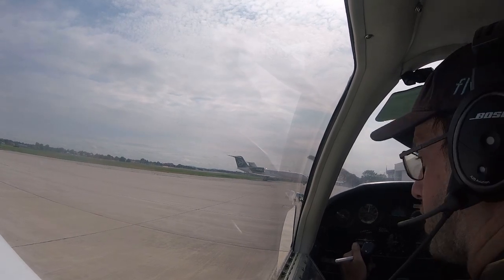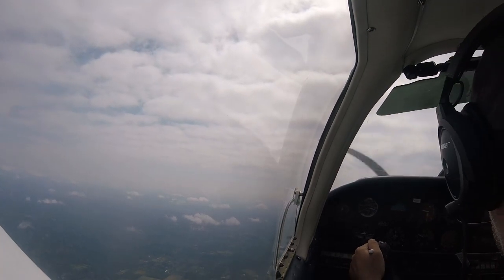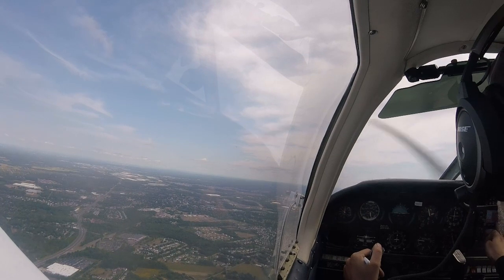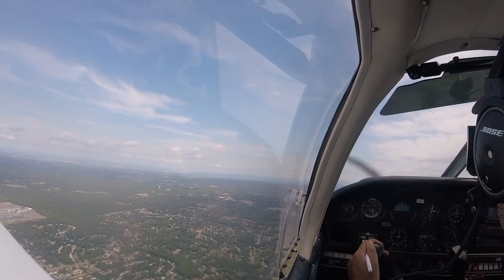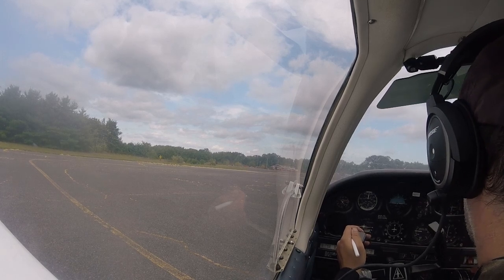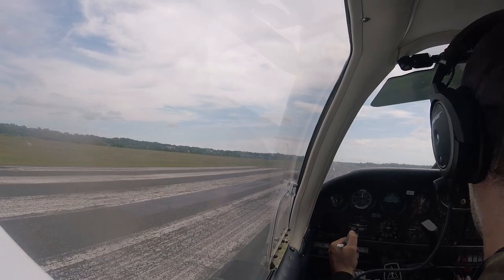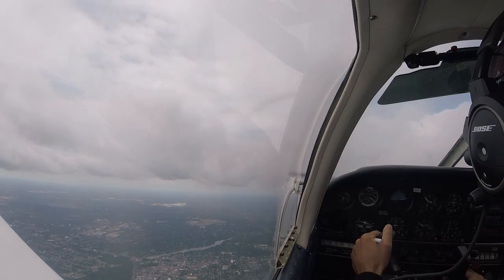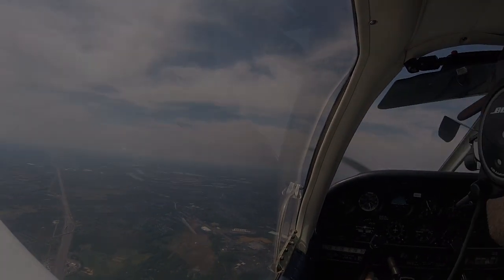IFR XC 2: I Saw Inside a Cloud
CFII: Abby

Dream of an 8 year old accomplished and I didn't even see it until after I watched this video.  I saw inside a cloud!

If you were not aware be sure to check out the store at pilotbartram.com
If you enjoy the content. Please consider purchasing a T-shirt or one of the many scenic views. All proceeds are directed back into the Channel.